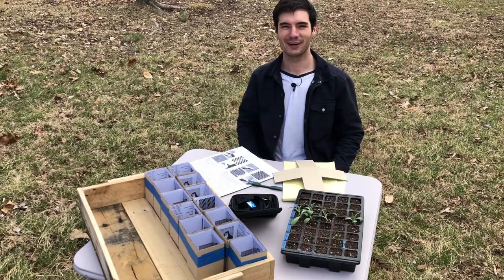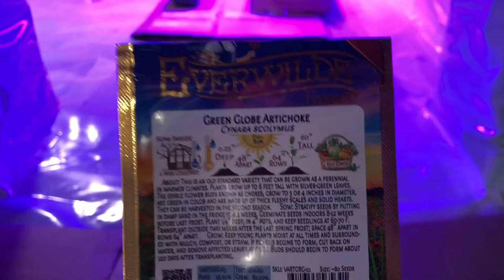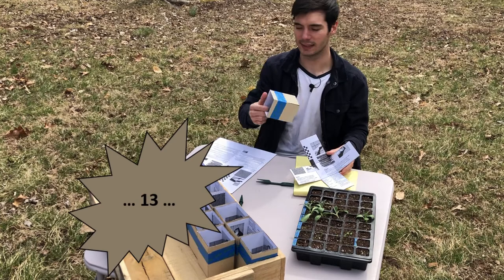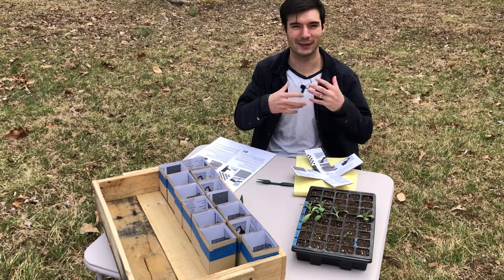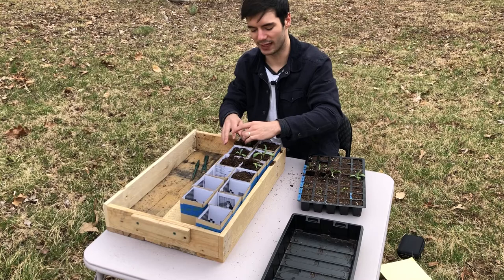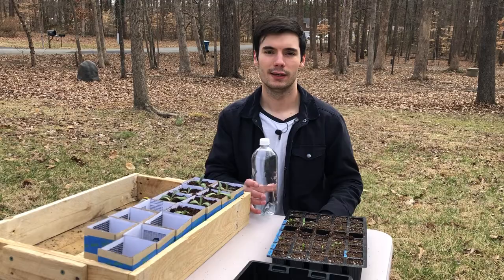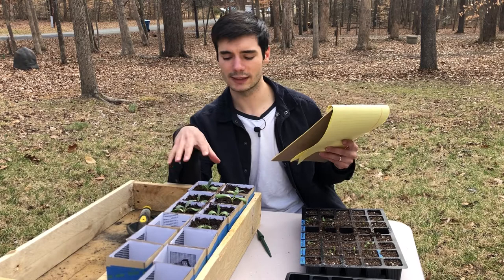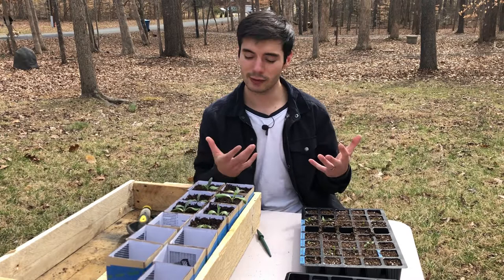Planting Artichokes From Seed Using Grow Lights and Transplanting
Grow artichokes from seed with grow lights (and transplant them twice if you started too early like me)! I LOVE artichokes and can't wait for harvest time. Keep growing it yourself!

7:20 - Final notes on how to grow artichokes